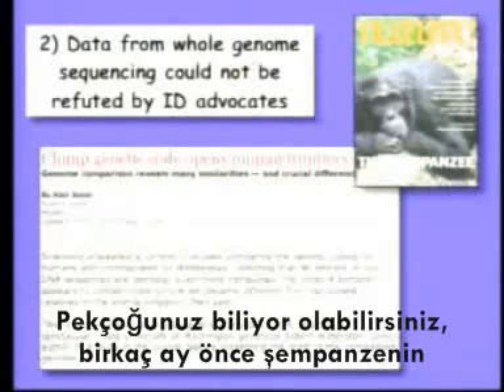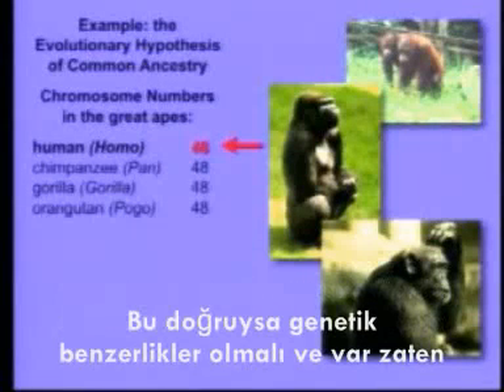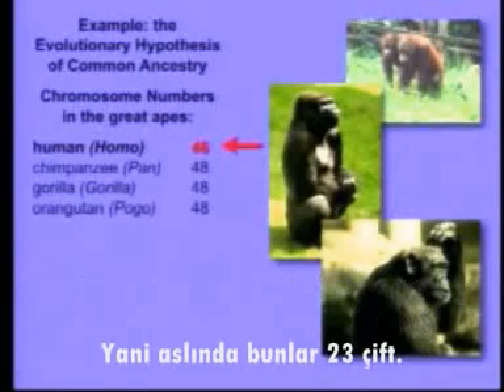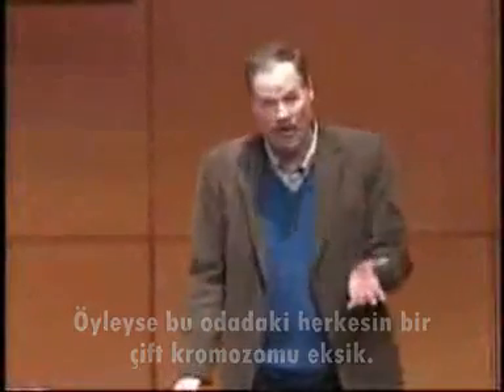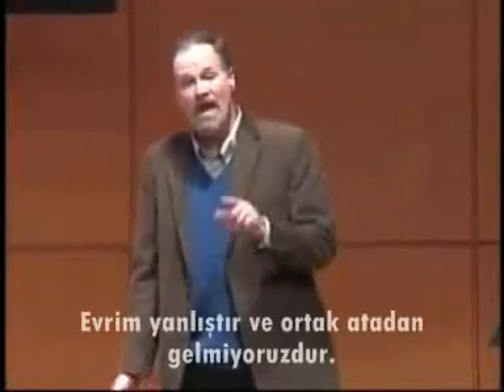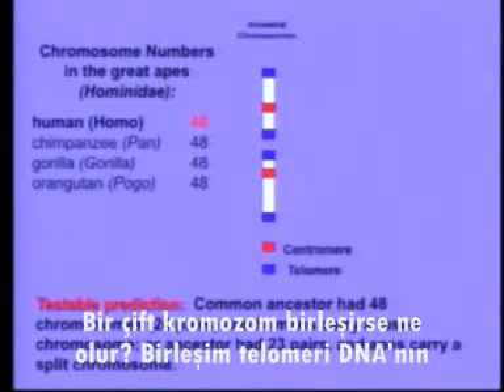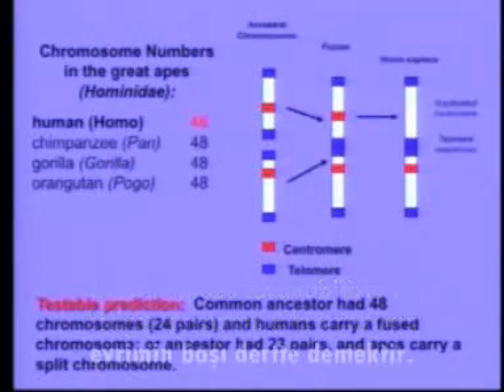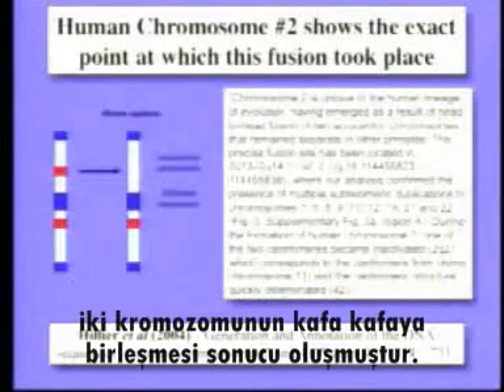Evrim Teorisinin Kanıtı